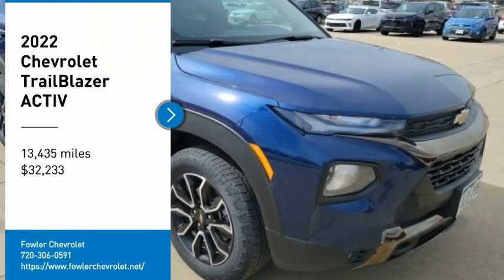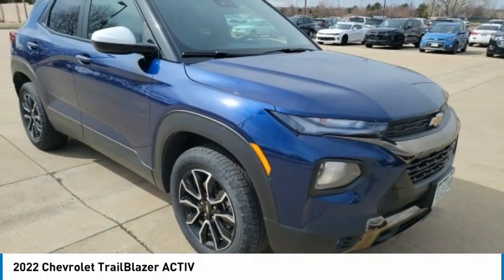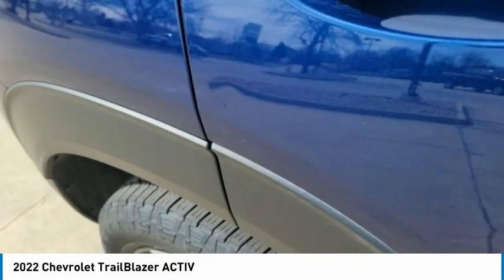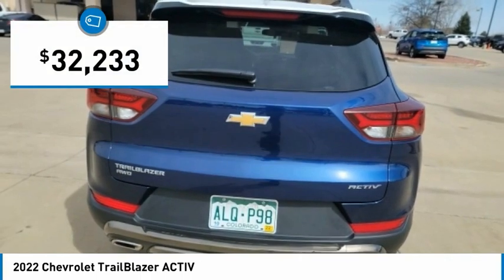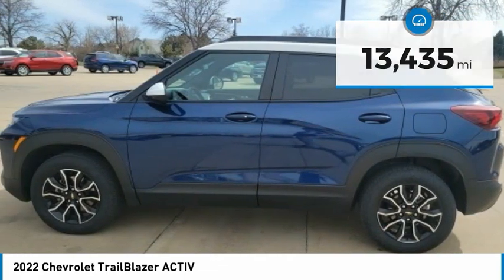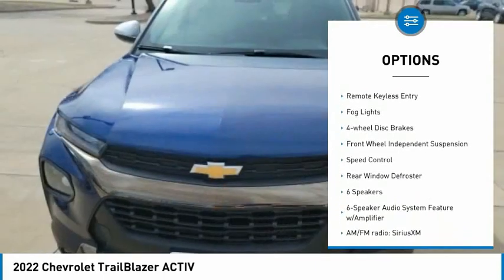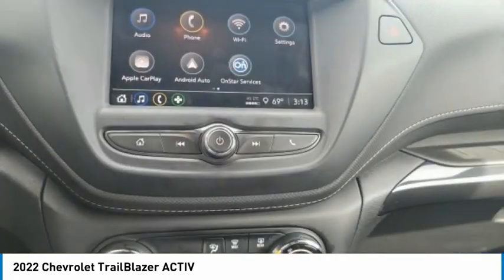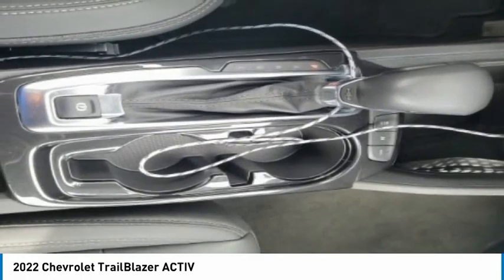2022 Chevrolet TrailBlazer PB00599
2022 Chevrolet TrailBlazer ACTIV

Fowler Chevrolet
6105 W 120th Ave

Recent Arrival!brbrbrCARFAX One-Owner. Clean CARFAX.brCertified. Chevrolet Certified Pre-Owned Details:brbr  * 172 Point Inspectionbr  * Roadside Assistancebr  * 24 months/24,000 miles (whichever comes first) CPO Scheduled Maintenance Plan and 3 days/150 miles (whichever comes first) Vehicle Exchange Program. SiriusXM 3-month trial subscription.br  * Limited Warranty: 12 Month/12,000 Mile (whichever comes first) from certified purchase datebr  * Warranty Deductible: $0br  * Vehicle Historybr  * Transferable Warrantybr  * Powertrain Limited Warranty: 72 Month/100,000 Mile (whichever comes first) from original in-service datebrbrbr2022 Chevrolet TrailBlazer ACTIV Blue 1.3L Ecotec Turbo DOHC SIDI w/VVT AWD 9-Speed Automatic 8-Way Power Driver Seat Adjuster, AM/FM radio: SiriusXM, Emergency communication system: OnStar and Chevrolet connected services capable, Exterior Parking Camera Rear, Heated Driver & Front Passenger Seats, Heated Steering Wheel, Remote keyless entry, Steering wheel mounted audio controls.